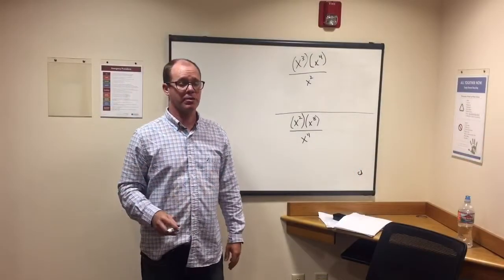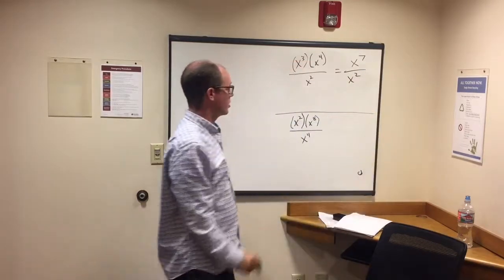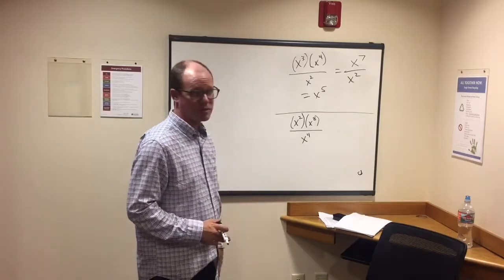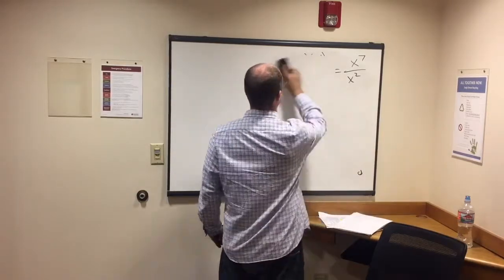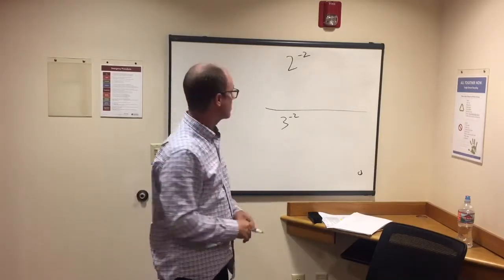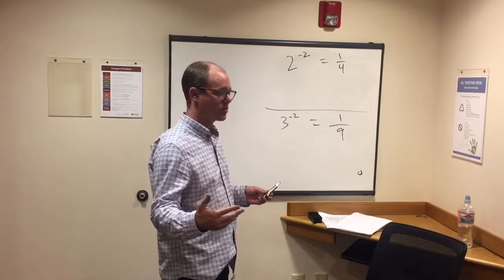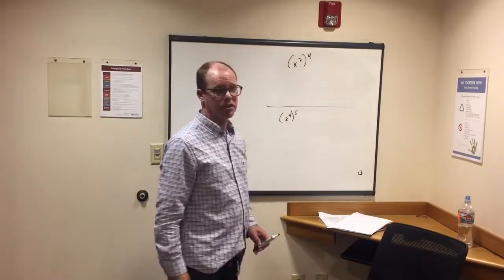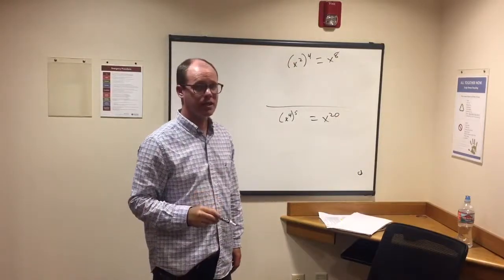ASVAB Math - Exponents and Radicals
•If you are multiplying exponents with the same base, what should you do?

• If you are dividing exponents with the same base, what should you do?

• If you are adding exponents with the same base, what should you do?
•What should you do with negative exponents?

•What does x^1 equal? What about x^0?

Multiplying exponents

n^6 x n^3 = n^9 (add them)

Dividing exponents

If the base is the same, just subtract the exponents. n^10/n^4 = n^6.

Negative exponents

Make it a fraction where the numerator is 1 and the denominator is the base with a positive exponent.
2^−3 = 1/2^3 = 1/8
4^−2 = 1/4^2 = 1/16

Adding Bases and Exponents with the Same Base

The base stays the same and add the exponents.
2^3 + 2^5 = 2^8; the base is 2 so just add the exponents (3 + 5) and we get 2^8.

x^1 and x^0
x^1 = x; for example 3^1 = 3
x^0 = 1; for example 3^0 = 1 and 7^0 = 1 as well.

Perfect Squares

If a square number is obtained with the product of two equal integers, then it is a perfect square. For example, 3 x 3 = 9 and 6 x 6 = 36. 9 and 36 are perfect squares. 49 is the product of 7 and 7, 81 is 9 and 9, 144 is 12 and 12.

Perfect Squares: 4, 9, 16, 25, 36, 49, 64, 81, 100, 121, 144 …